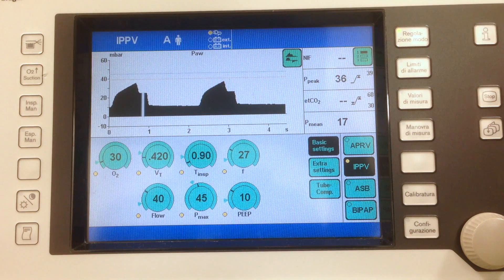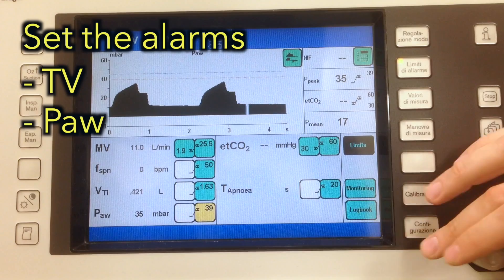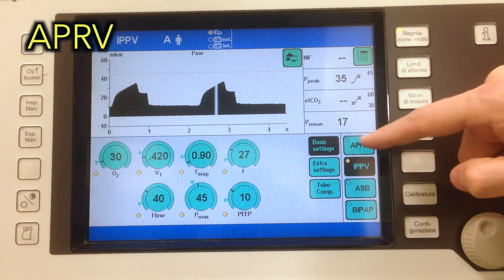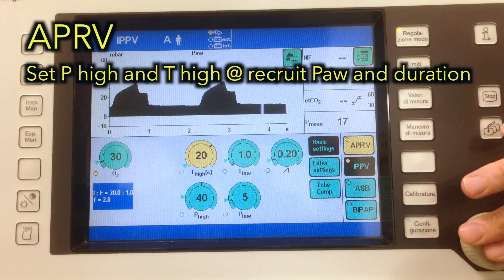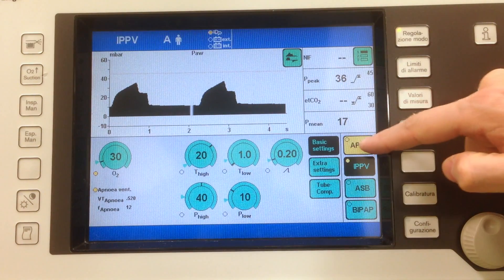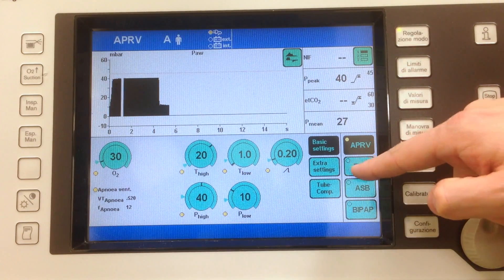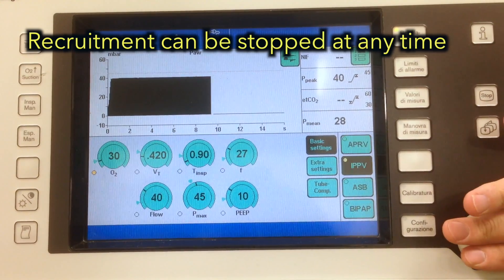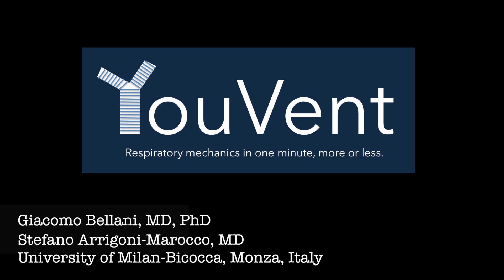Sustained inflation recruitment maneuver on Draeger Evita 4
This video briefly shows how to perform a sustained inflation recruitment maneuver on a Draeger Evita 4 ventilator, taking advantage of the APRV mode.

YouVent is a YouTube channel dedicated to mechanical ventilation.
Have a look to the other videos about different modes of Mechanical Ventilation, lung recruitment manouver, PEEP change and recruitment, intrinsic PEEP or autoPEEP, plateau pressure, compliance, driving pressure, esophageal pressure and a lot more.
They show hands-on examples with most common commercial ventilators on the market (like Maquet Servo-i, Draeger Evita, Hamilton g5)